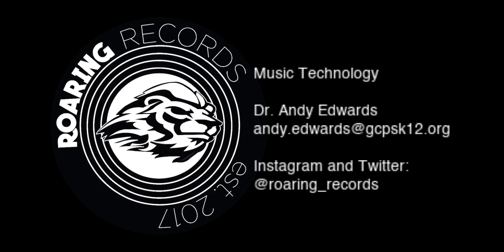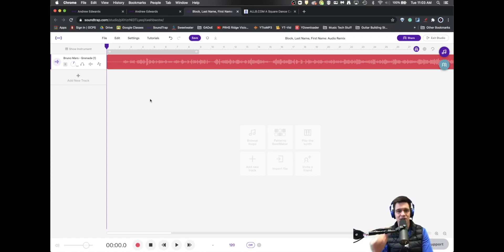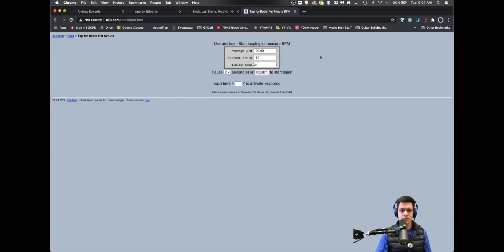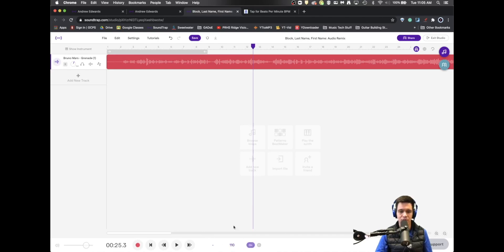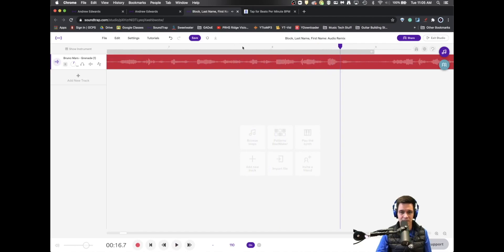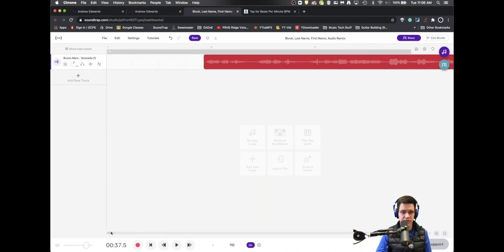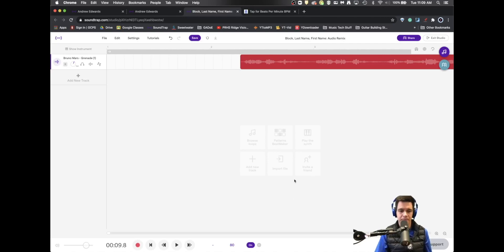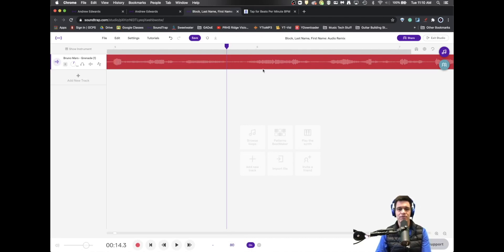SoundTrap Tutorial: Remixing by Importing Audio and Beat Matching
In this video, I will show you how to start a remix.  No matter what content you are going to use as your source material, it is vital that you begin by importing it and beat matching it.  Once this is done the rest of the process will go much smoother.  Don't stop working with beat matching until it is exactly right! (side note, some older recordings were not tracked with a metronome and may never perfectly line up with a beat)